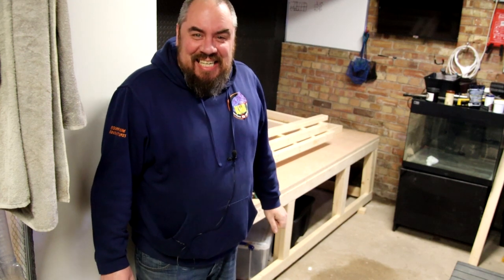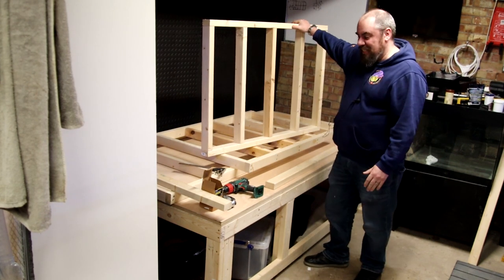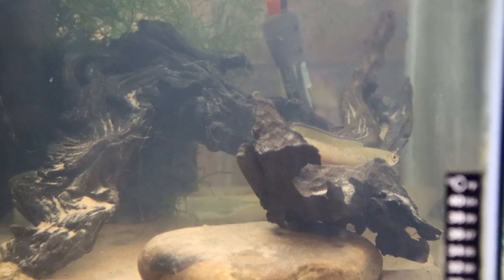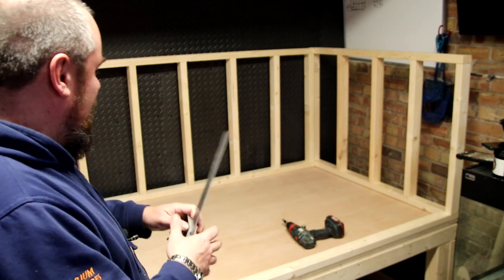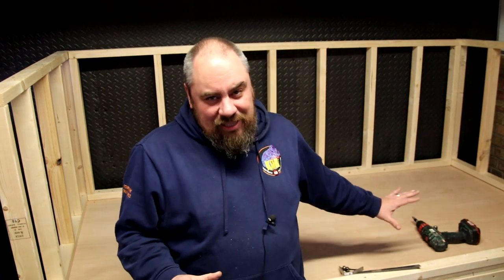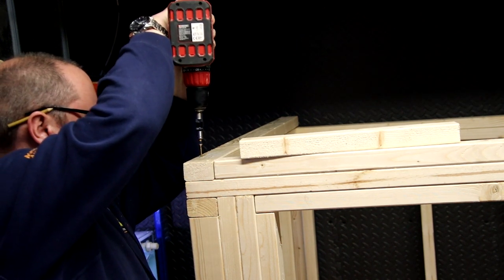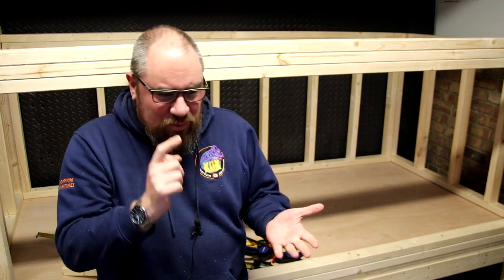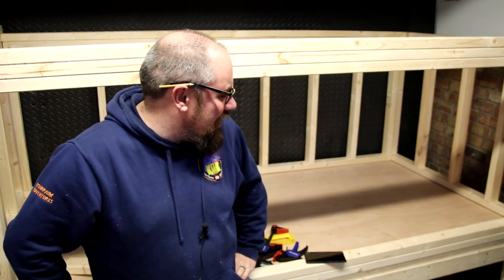MEGA TANK part 2: DIY Aquarium - Framing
Building a DIY wooden plywood aquarium, this is part 2 of the build where I start to get the aquarium sides built up.